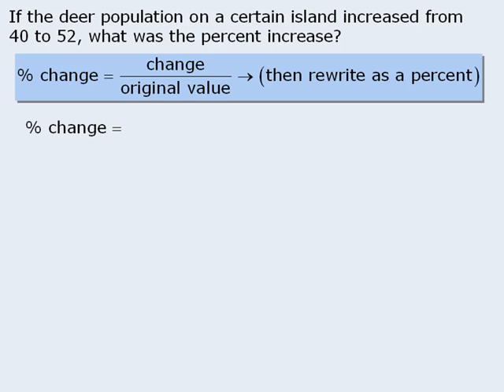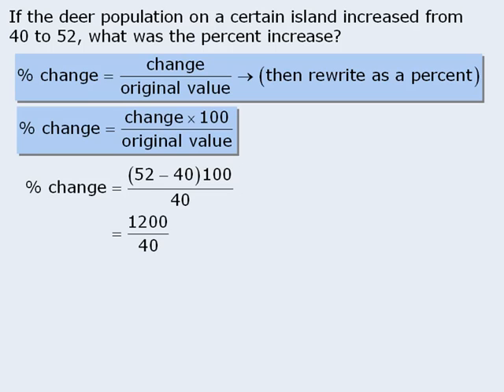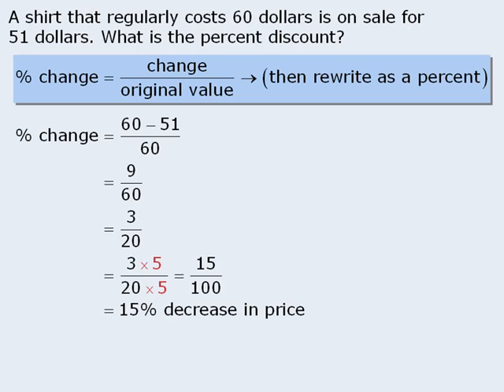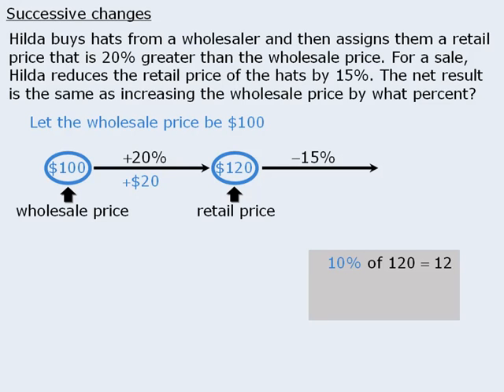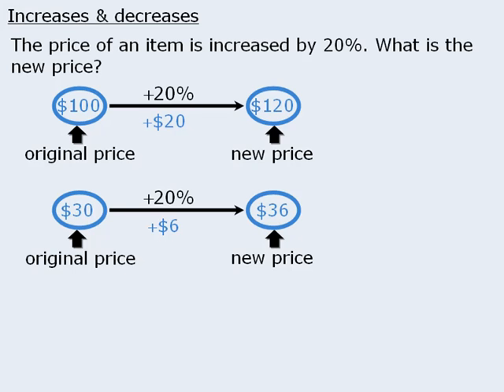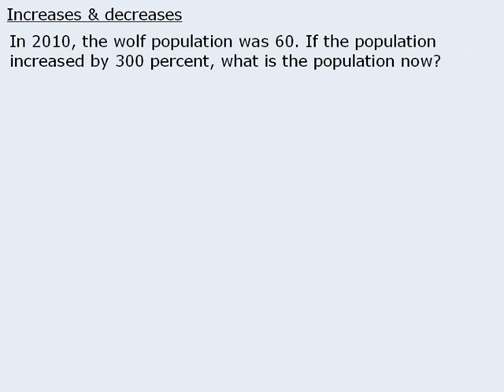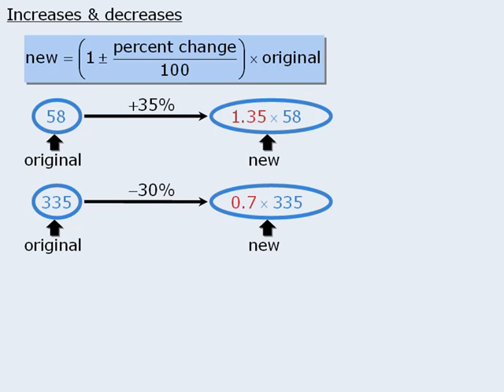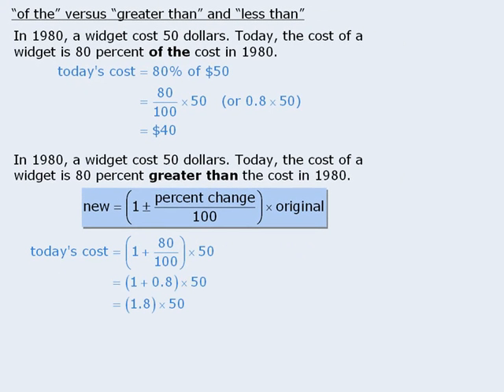Percent Increase and Decrease...17